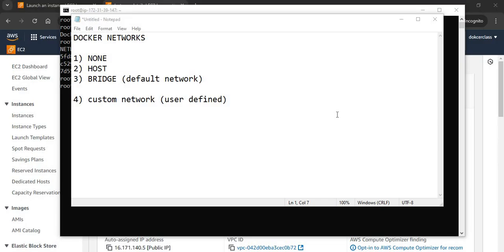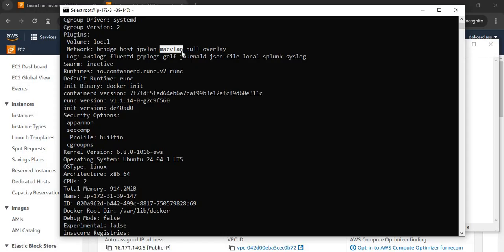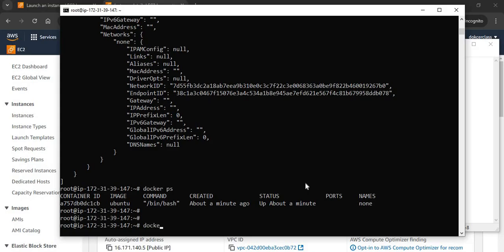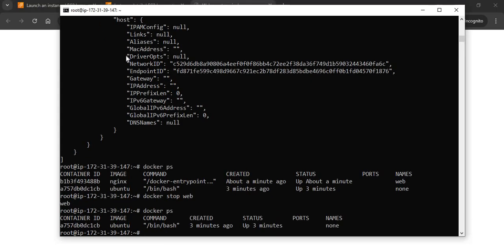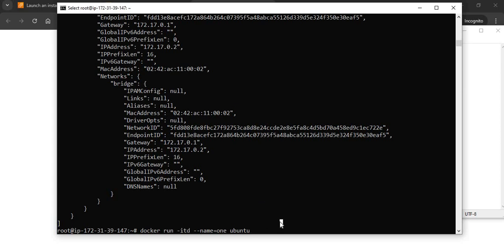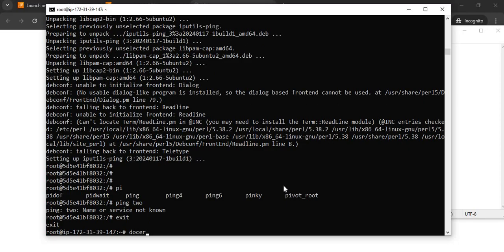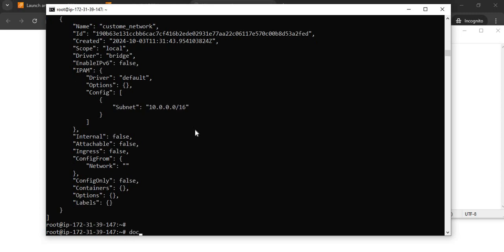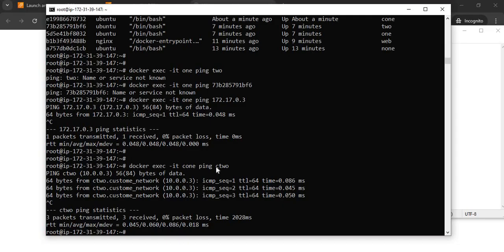5. Docker Network Explained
Docker Network concepts explained.